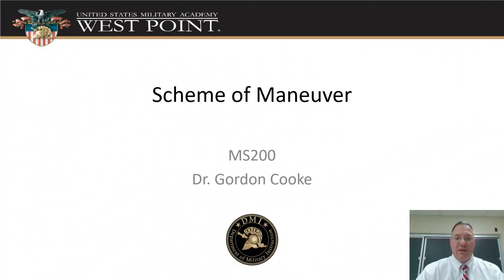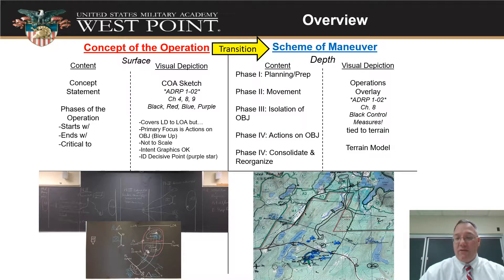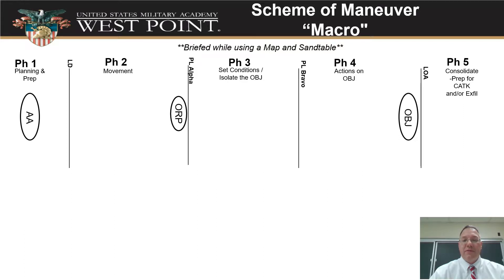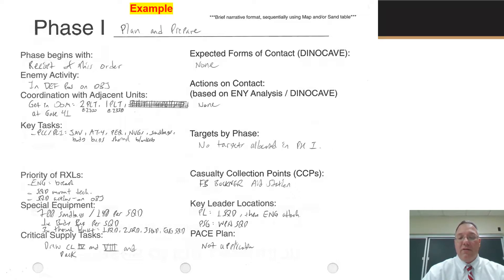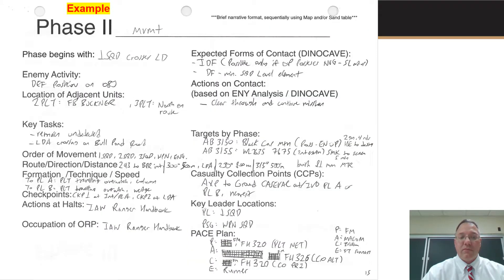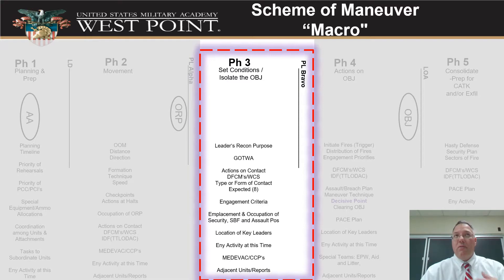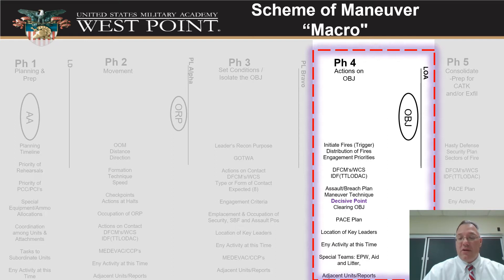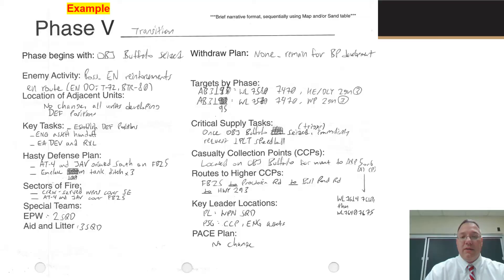Scheme of Maneuver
Video lecture for MS200 about Scheme of Manuever